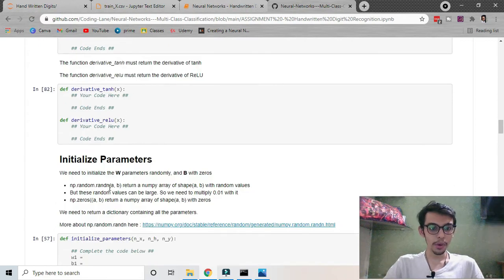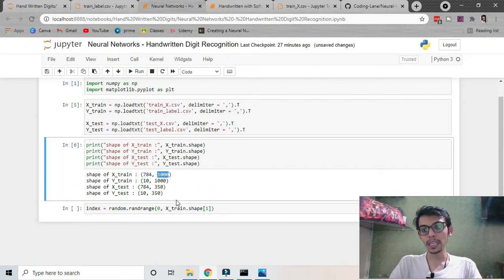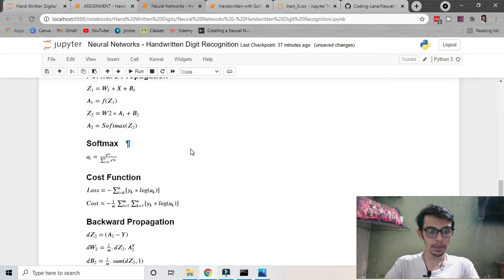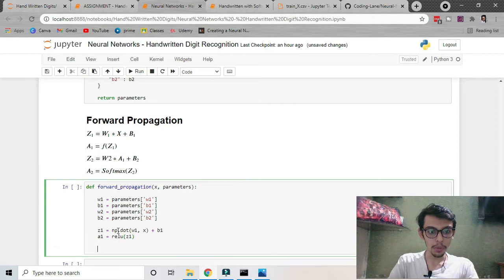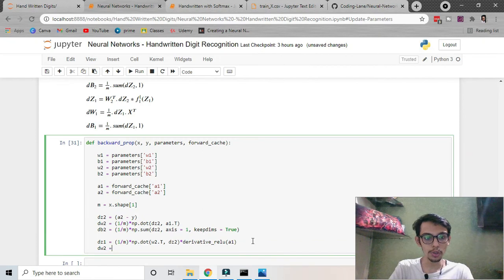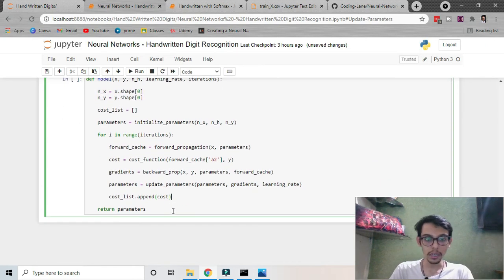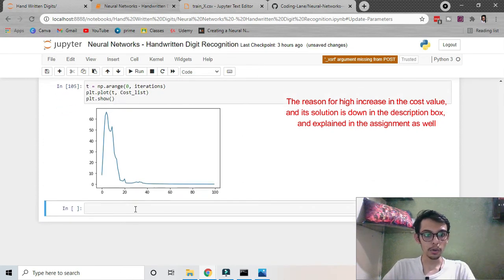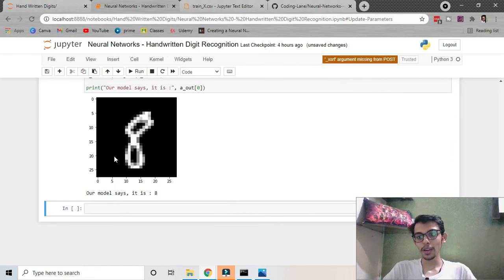Neural Network python from scratch | MultiClass Classification with Softmax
Implement Neural Network in Python from Scratch ! In this video, we will implement MultClass Classification with Softmax by making a Neural Network in Python from Scratch. We will not use any build in models, but we will understand the Mathematics and Code behind the Neural Network in Python.

➖➖➖➖IMPORTANT NOTE➖➖➖➖

I made a small mistake while typing the code for derivative_tanh(x) function.

✔ The correct code will be :
def derivative_tanh(x):
       return 1 -  np.power(np.tanh(x), 2)

❌ And not:
def derivative_tanh(x):
       return 1 - np.power(x, 2)

📕 LEARNINGS : Why did Cost increased at the beginning of training the model?

✔ Answer : It is because our weights W were very large. We multiplied 0.01 with them, but still it was not enough.

✔ Solution : Multiply 0.001 with weights W, instead of 0.01. You will that problem will be solved and you will have a steady decreasing cost function.

There are many weight initialization techniques in Deep Learning to solve such problems and more. We will discuss them in the upcoming videos. We will see why is it necessary to initialize weights randomly and not with zeros. And also why weights need to be small !

0:00 Intro and Agenda
1:41 Importing Dataset
5:18 Neural Network summary
7:10 Activation Function
8:55 Initializing Parameters
10:20 Forward Propagation Implementation
11:48 Cost Function Implementation
12:58 Backpropagation Implementation
15:40 Update Parameters Implementation
16:28 Complete Model Implementation
22:01 Checking Accuracy
25:02 Making Predictions
25:32 Ending

This is Your Lane to Machine Learning ⭐